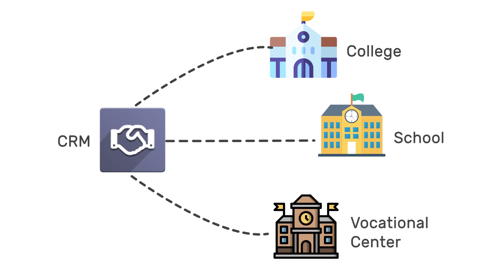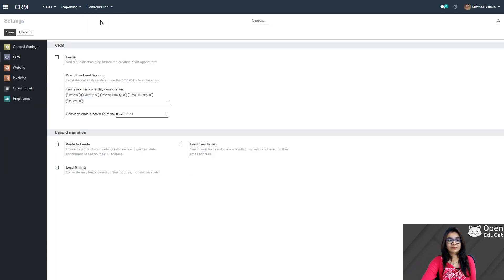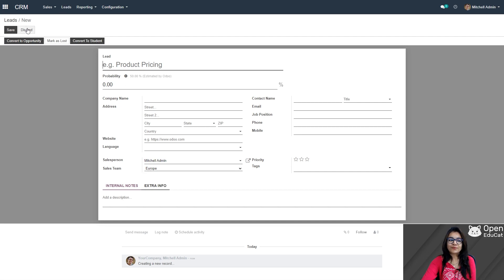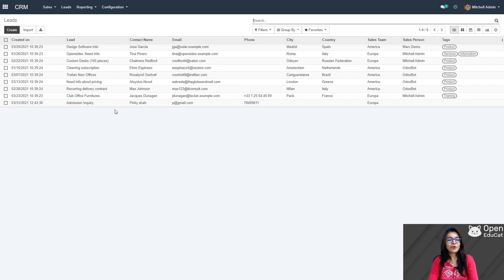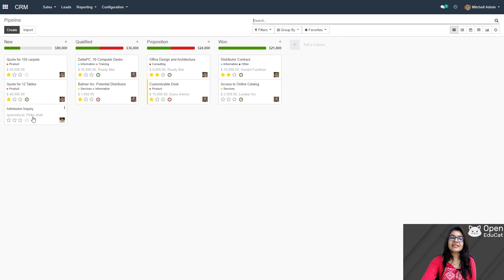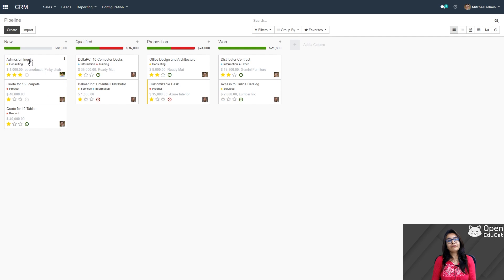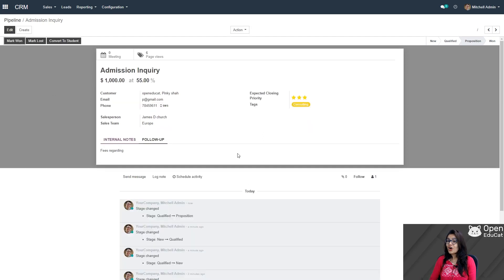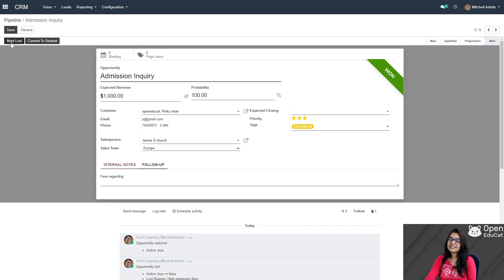Managing Admission Inquiries Using CRM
Step by Step Guide on How you can Manage Admission Inquiries using CRM.

Chapters:
0:00​ Intro
0:06​ Introduction
0:42 What is CRM
1:27 What is Lead
1:54 How to Enable the Lead option
2:29​ How to Create Lead
5:33 How Lead is Converted to Opportunity
12:30 Outro